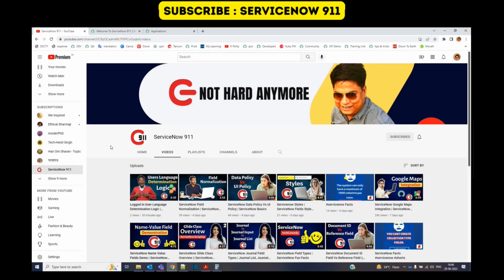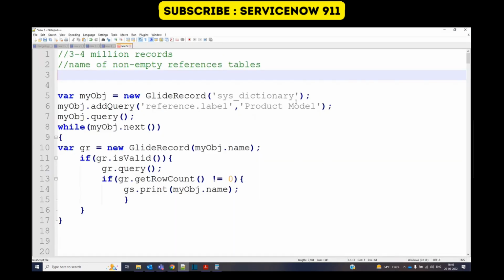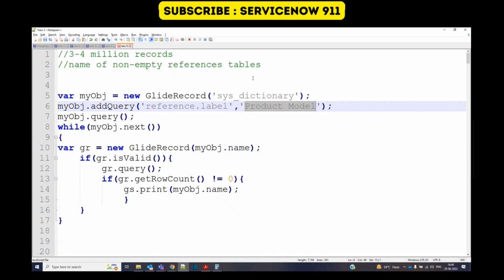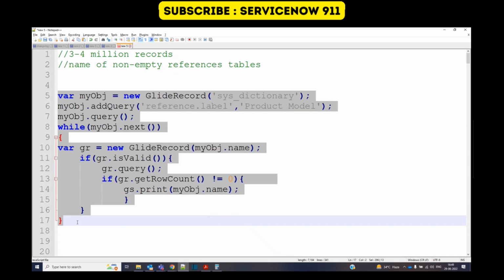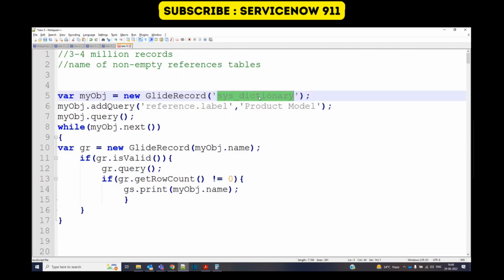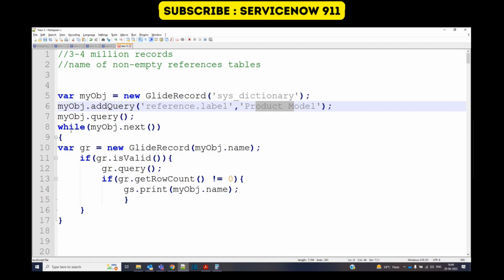How to find Empty tables | ServiceNow Coding Logics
Query

var myObj = new GlideRecord('sys_dictionary');
myObj.addQuery('reference.label','Product Model');
myObj.query();
while(myObj.next())
var gr = new GlideRecord(myObj.name);
 if(gr.isValid()){
  gr.query();
  if(gr.getRowCount() != 0){
   gs.print(myObj.name);